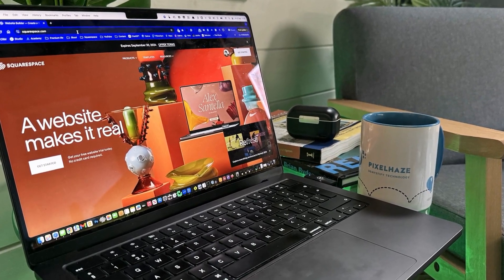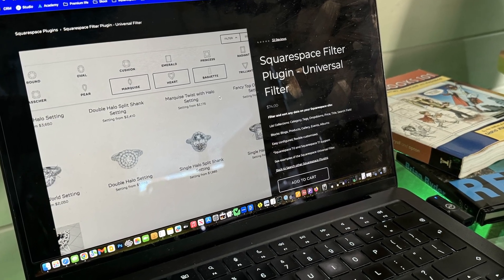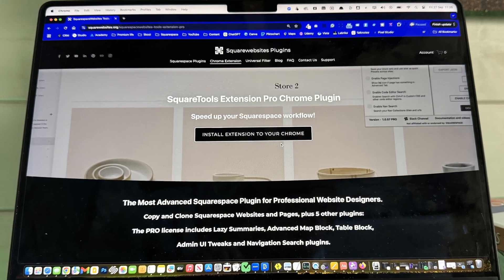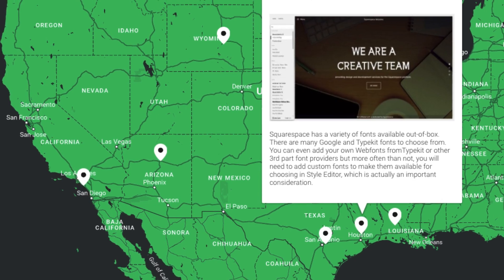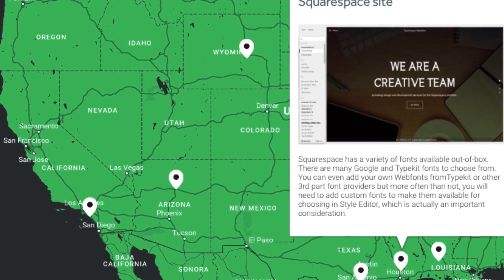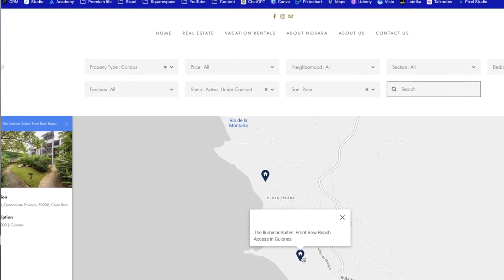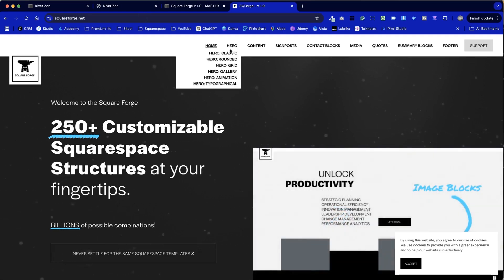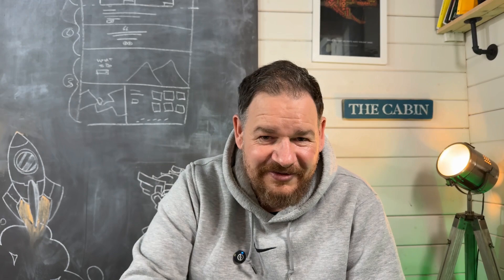Introducing the Pixelhaze Academy and Squarewebsites partnership!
Mastering Squarespace with Third-Party Plugins: NEW Pixelhaze Academy Tutorials

PRIVATE COMMUNITIES ON SKOOL!
I am launching my premium community to help you solve your biggest headaches when building your website or starting a web design business. If you would like to find out more, you can join the waitlist here:

We also have a low-cost DIY community dedicated to website builders, including Squarespace, Wix (from Autumn 2024) and Hostinger

Elwyn Davies from Pixelhaze Academy shares his extensive knowledge of Squarespace, which he has developed over 11 years and has more than 500 websites. He introduces a new partnership with Squarewebsites, a top plugin developer for Squarespace, to enhance your web design capabilities.

Elwyn describes common challenges faced when using Squarespace and demonstrates how third-party plugins can solve these issues. He announces a series of upcoming tutorials that provide step-by-step guides on installing and using these plugins, all available for free on the Pixelhaze website and YouTube channel.

00:00 Introduction to My Squarespace Journey
00:18 Challenges and Advanced Features in Squarespace
00:59 Introducing Squarewebsites Partnership
01:20 Tutorial Series and Plugin Benefits
02:04 Future Plans and Community Engagement
02:53 Conclusion and Call to Action